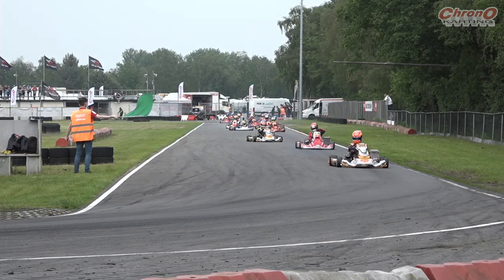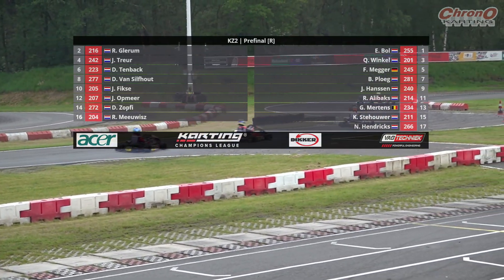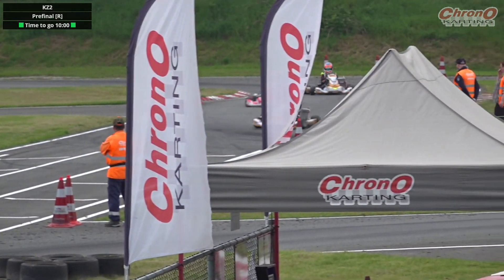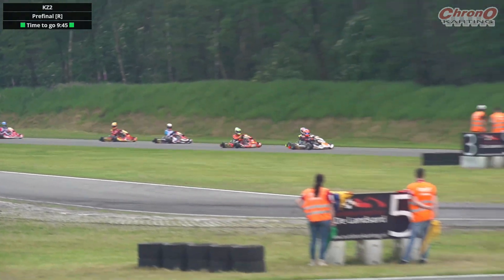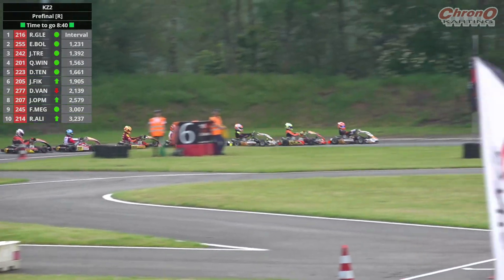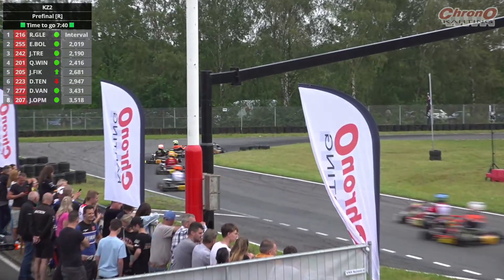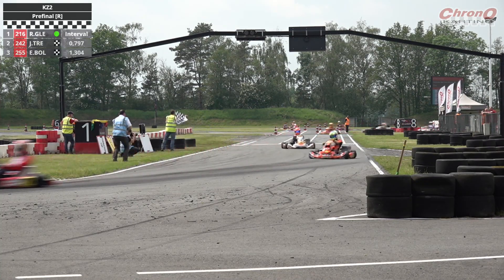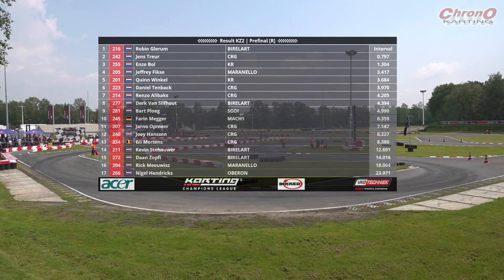2024 Round 4 Landsard KZ2 Pre Final